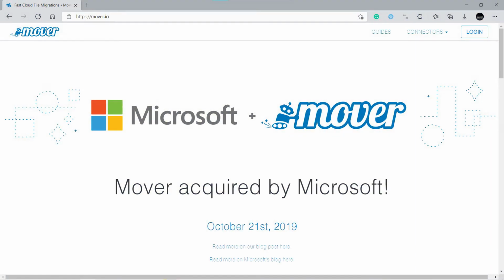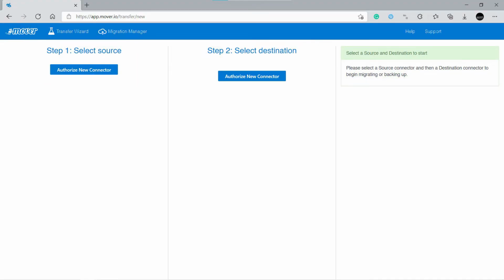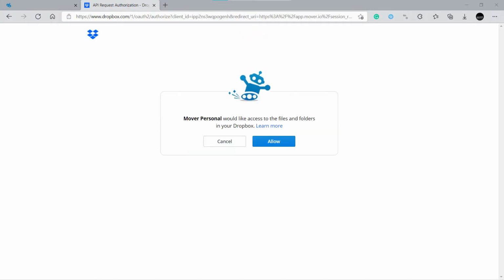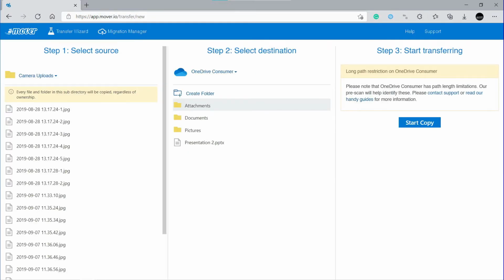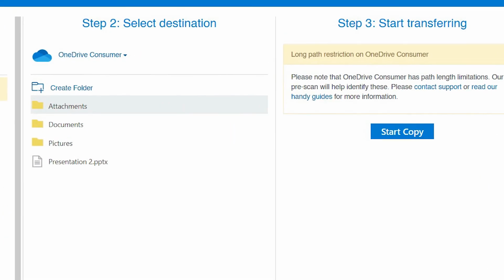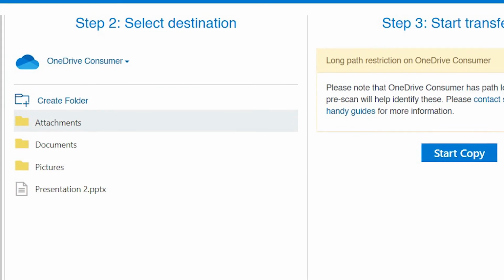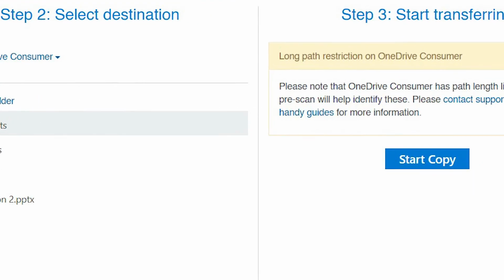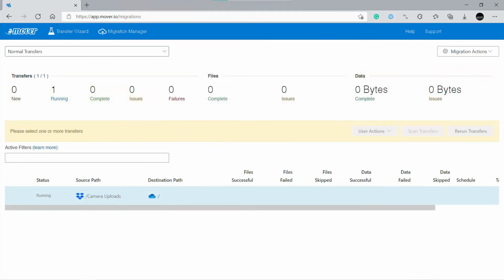Transfer data from Dropbox to OneDrive cloud online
Update: You can use our to transfer data from dropbox to onedrive
As you store your files online, you may need to occasionally migrate them from one service to another.
Migrating files from Dropbox to OneDrive isn't a simple and straightforward task.
With no in-house functionality available, you may have to rely on third-party services such as Mover.
Mover is a cloud based file transfer service that allows you to move files without downloading them to your PC.
It saves both time and bandwidth.
Open the Mover site and login through your Microsoft account.
Click on Authorize New Connector and select your Dropbox account.
Proceed with the authorization step and select a folder in your Dropbox account as the Source folder.
Similarly, authorize your OneDrive account and set one of its folders as the Destination.
Once you're ready to proceed, click on Start Copy.
Mover will now start file transfer.
Keep in mind, if there are many large files in your account, it may take some time.